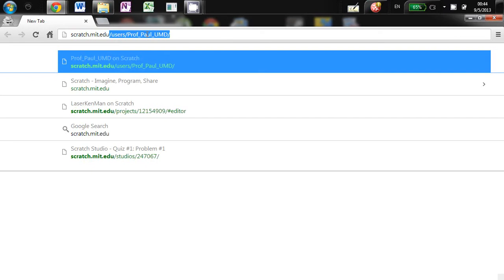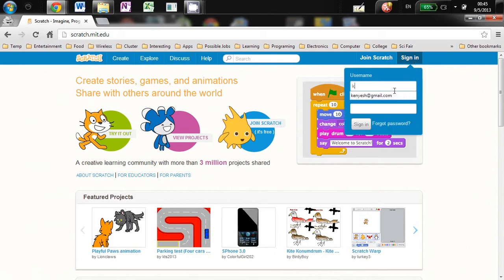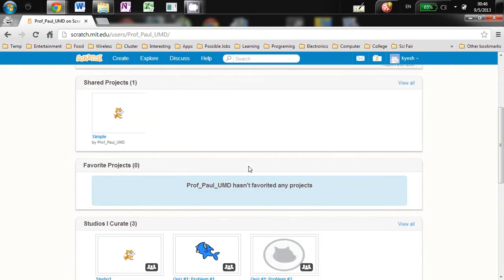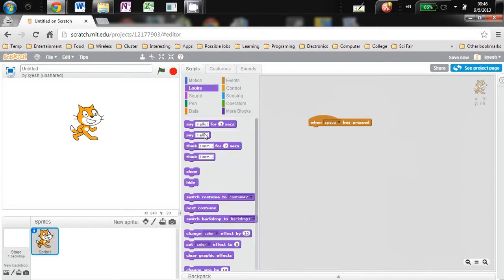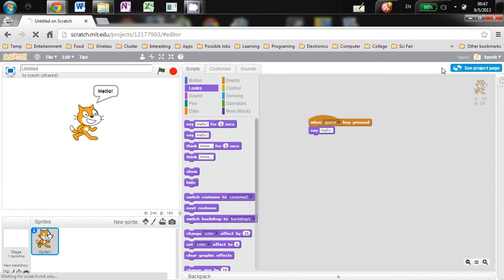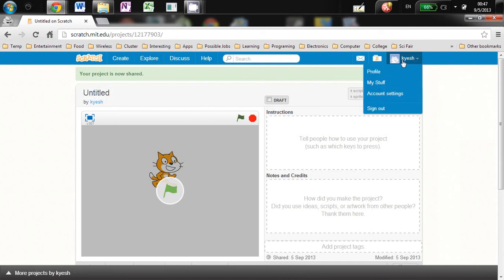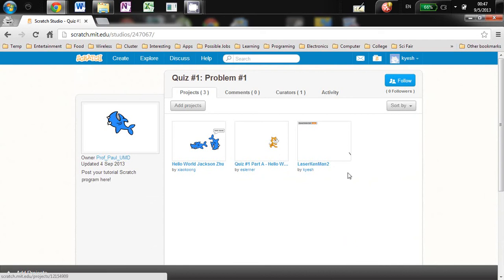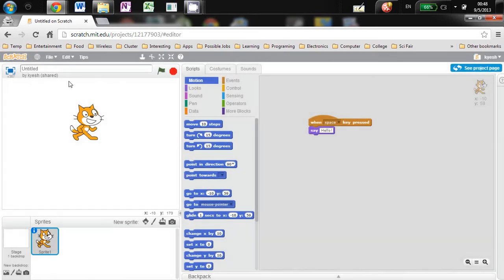ECE270Video1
Hello Everyone,

Sorry the video is a little choppy. I'll look into fixing that for future videos if you guys want me to make videos.

Regards,
Ken